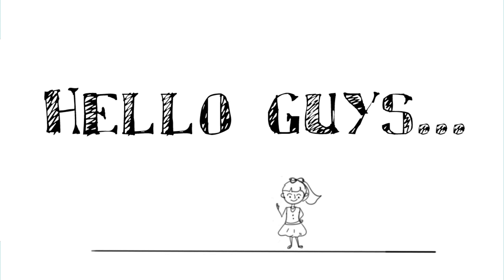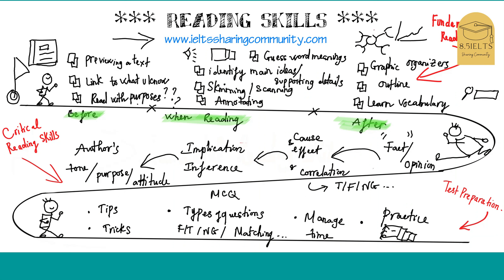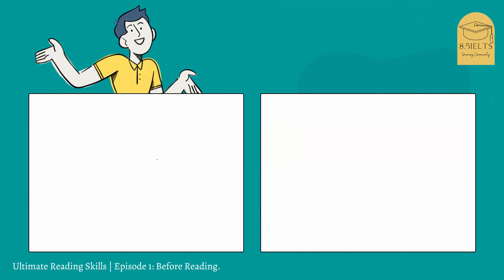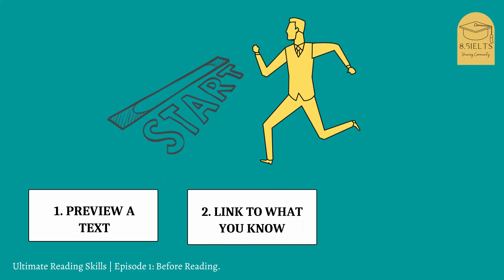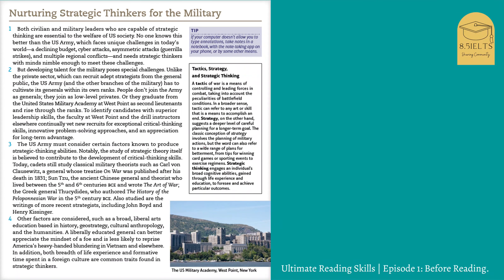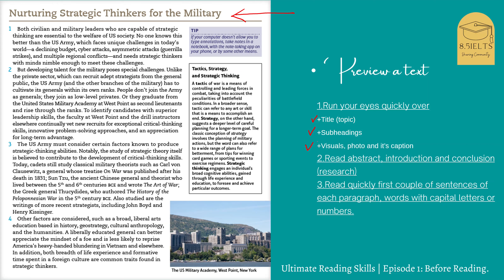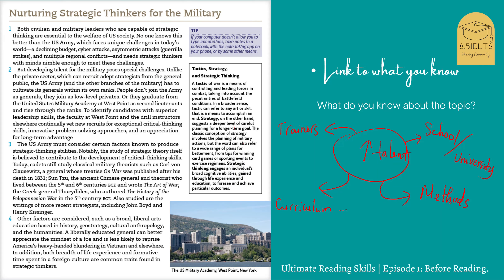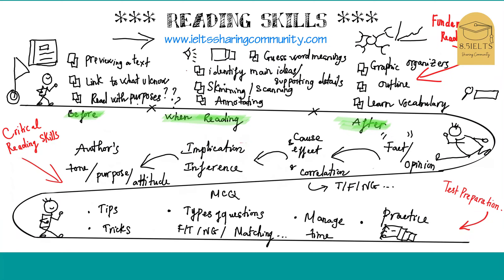Ultimate Reading Skills| Episode 1: Techniques before reading a passage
We are making new series of videos about Reading Skills which are useful for your daily life, academic life, and especially IELTS test.